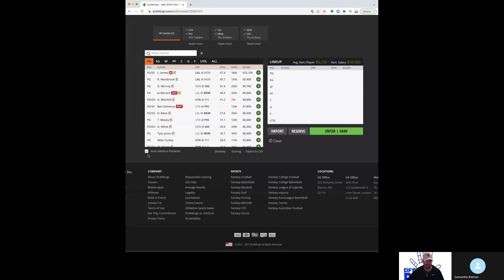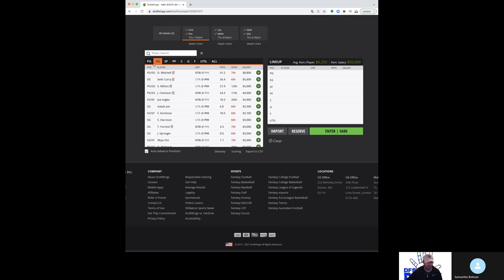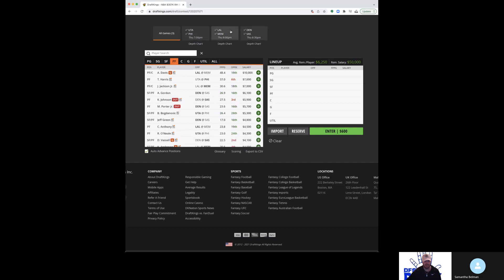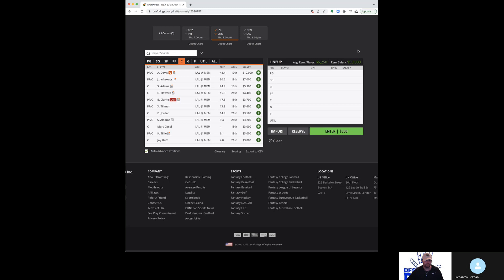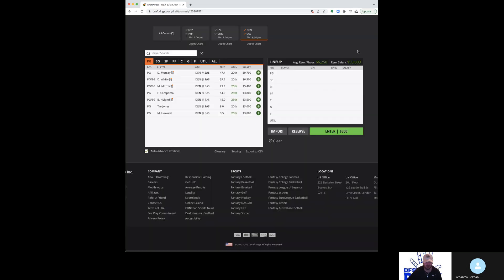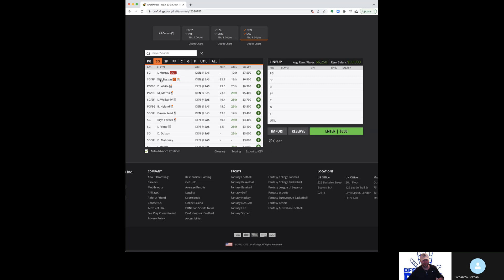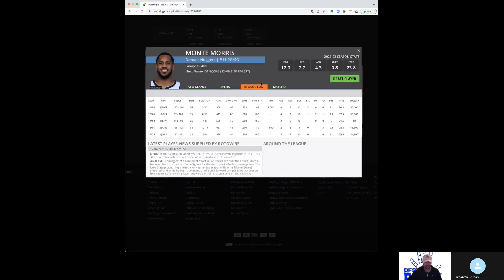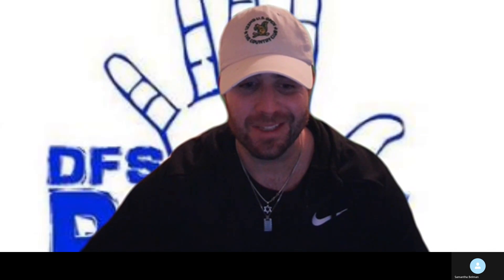NBA Members Only 12/9/21 (FREE to the public)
3 NBA Games Tonight!

NBA, DraftKings, DFS